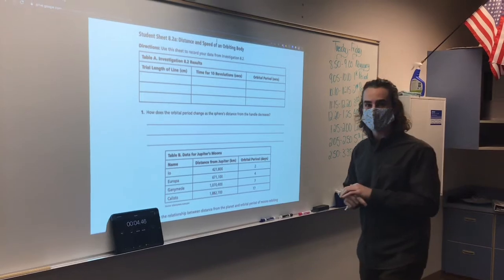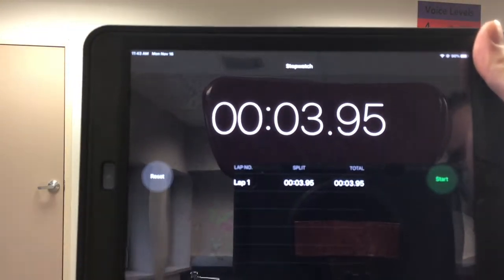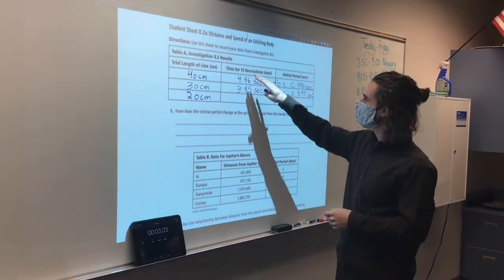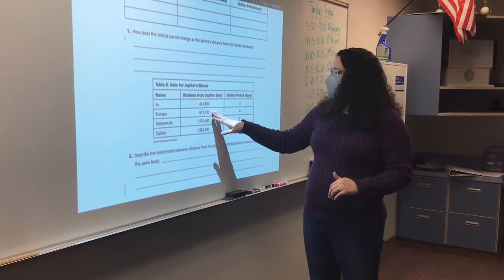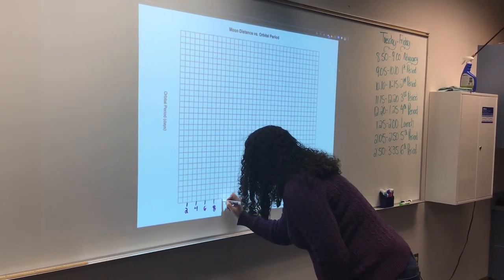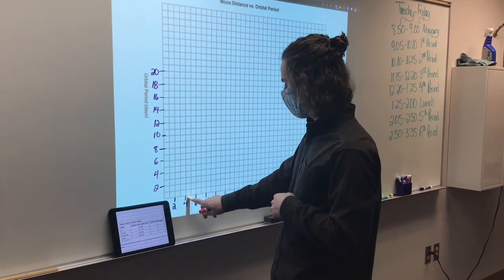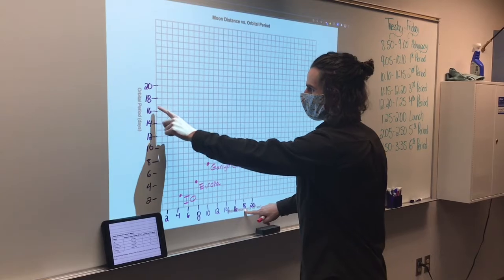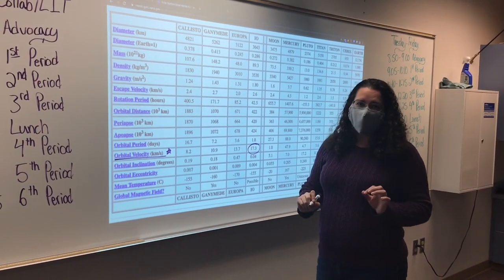Orbiting Bodies (Changing Distance)